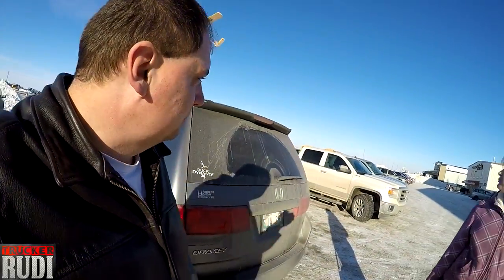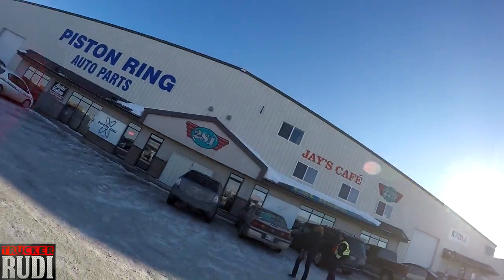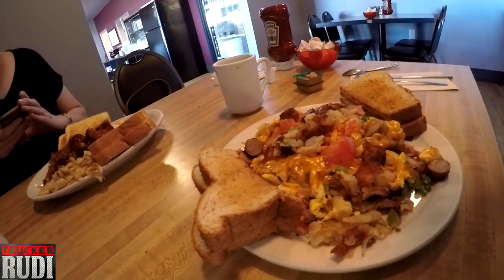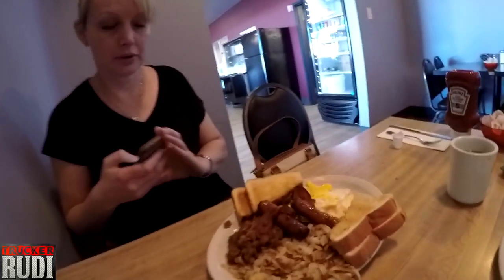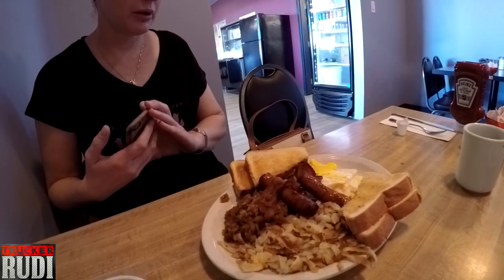TRUCKER RUDI changing my car's brake pads 01/19/17 Vlog#954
TruckerRudi

Trucker_Rudi